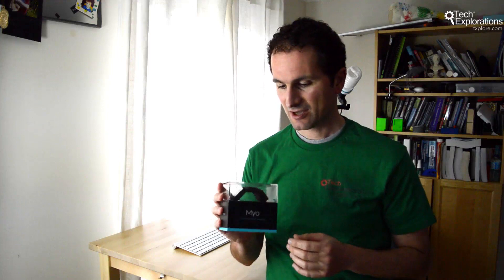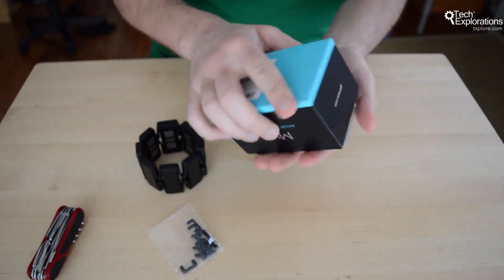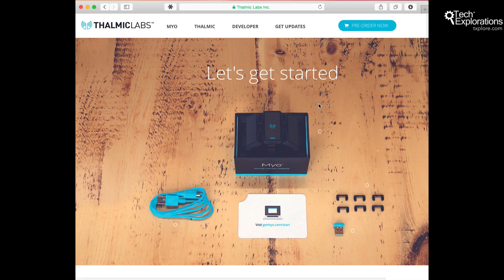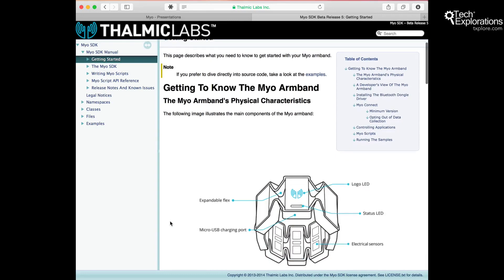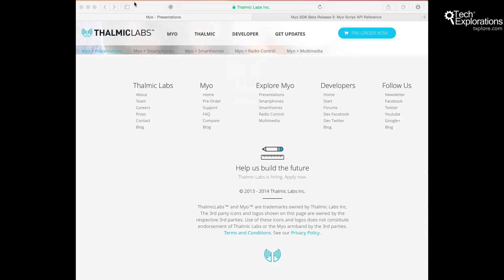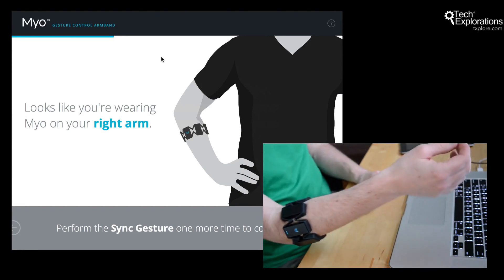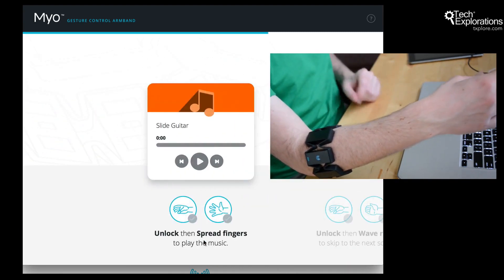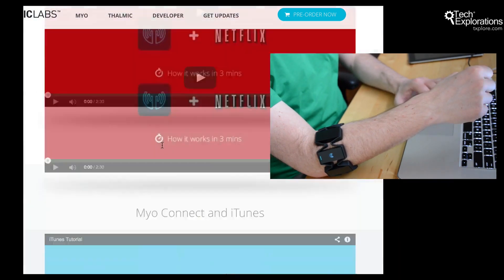Tech Exploration: Unboxing and playing with the new Myo Armband!